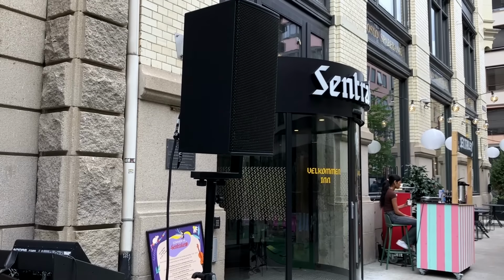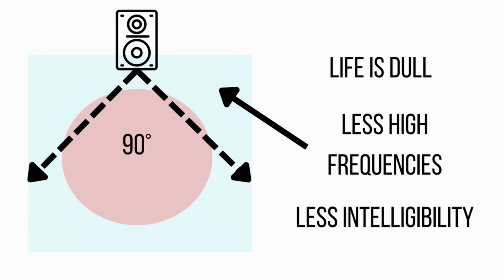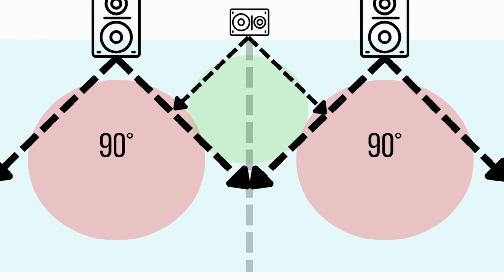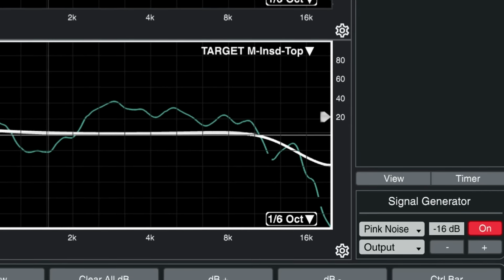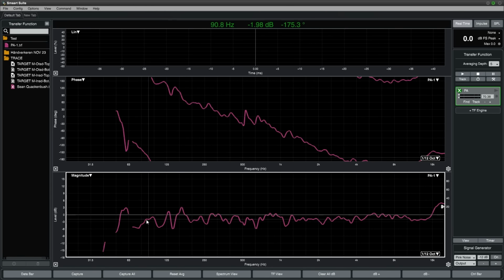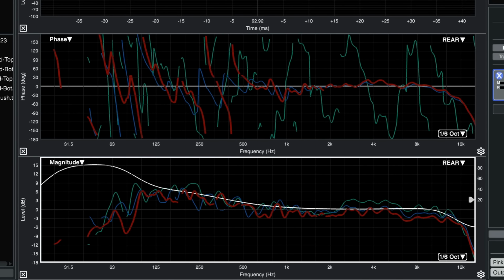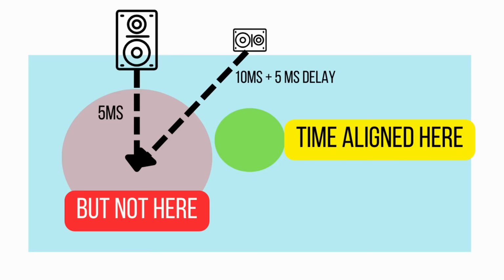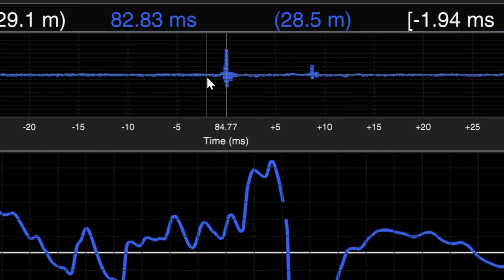Essential PA System Tuning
If you’re responsible for a PA, you want it to sound good.
You know you should “tune” your PA, but you’re unsure exactly what you’re supposed to do to get these speakers sounding their best.

To get sound to everyone, you need to choose the right speakers. To get even coverage, you need to place your speakers correctly. To get a smooth sound, you need to EQ the speakers. And to make them play well together, you need to balance levels and time align. That might seem like a lot, but I’m going to share a simple-ish framework to get your speakers sounding great.

You’ll, of course, be using your ears, but we’ll cover how to use data to remove any guesswork.

00:00:00 - start
00:01:05 - Speaker Placement & Coverage
00:05:05 - When to Use Front Fills or Delays
00:09:46 - Verifying, Setting Level, and EQ
00:11:18 - Setting Up Smaart
00:14:13 - Target Trace
00:15:13 - Measure Mains, Levels, EQ
00:16:59 - Front Fills Levels, EQ
00:18:50 - Speaker Time Alignment
00:19:52 - Time Align Main and Sub
00:21:12 - Time Align Fills